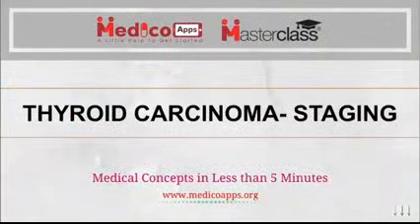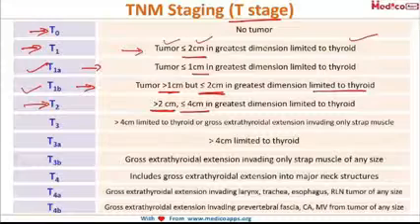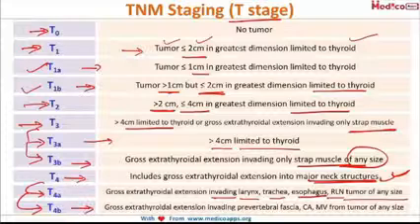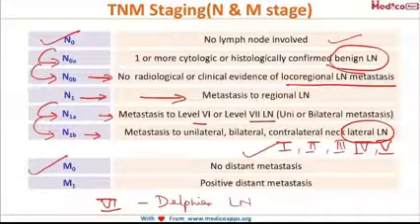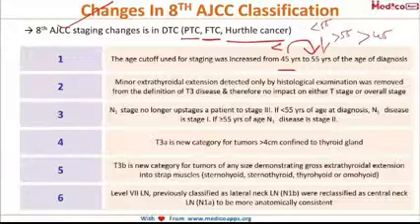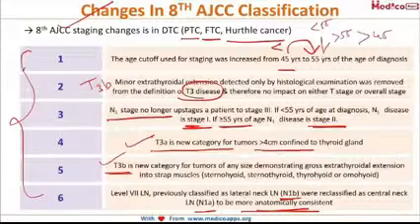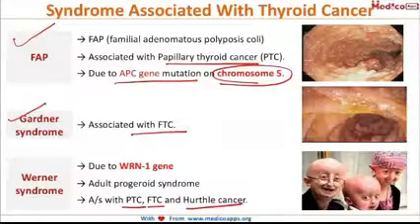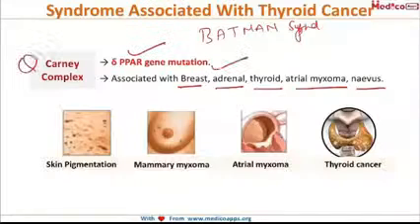Live class Thyroid cancer_Staging By Dr. Ankita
TNM Staging(N & M stage)
Changes In 8TH AJCC Classification
Syndrome Associated With Thyroid Cancer